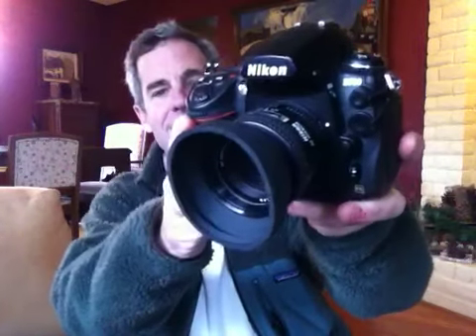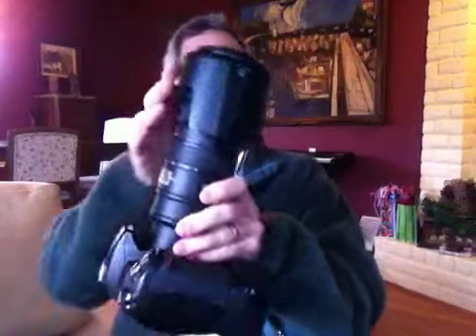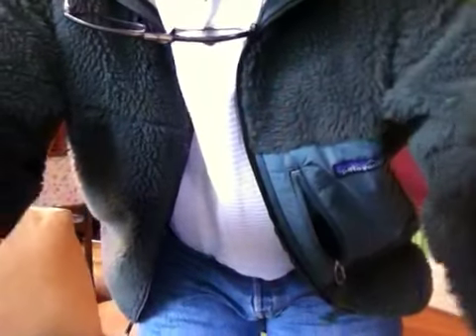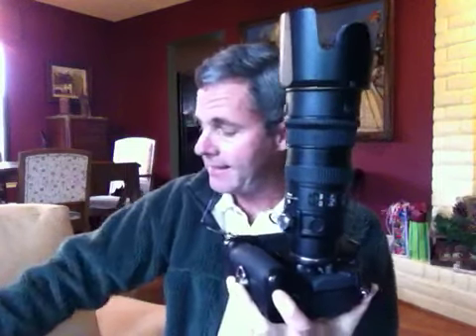What's in my bag (yet another)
I know it been done a million times, but here is my version of "What's in my bag"
Nikon stuff, the good stuff. What you need to shoot professionally in today's market. Weddings, portraits, sports, it's all here.
Let me know what you think and I'll be sure to post another one soon.